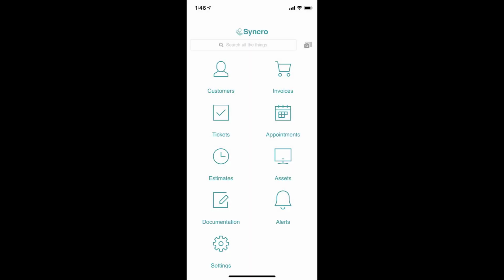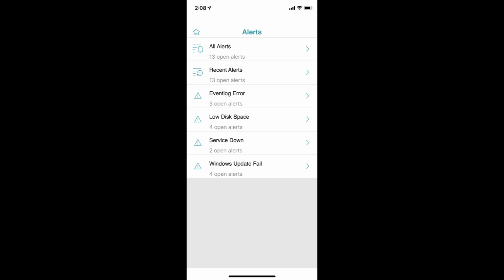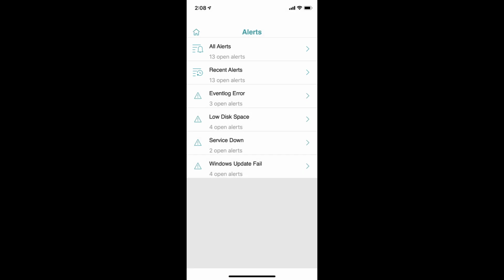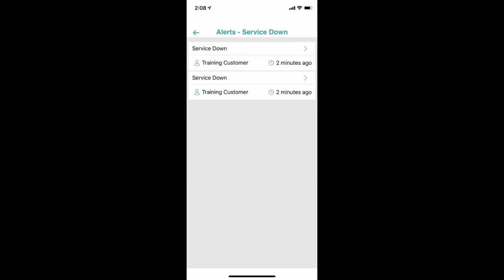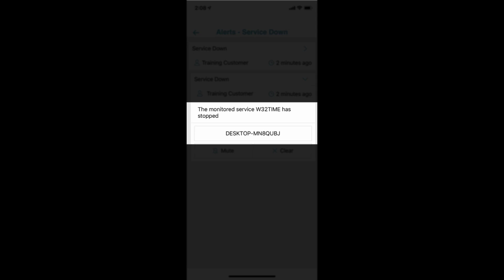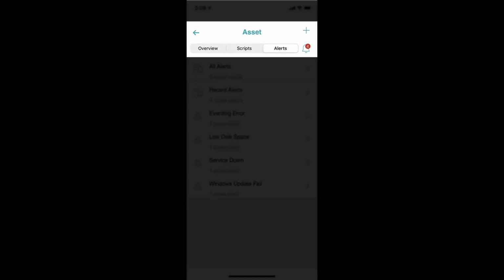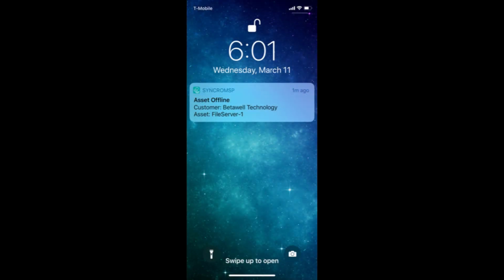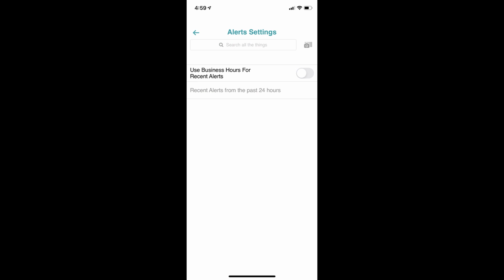Release Update - Syncro Mobile App: New Alerts Module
We've rolled out a new module within our native iOS and Android apps, allowing you to fully manage your RMM alerts. Watch on to learn more and download our apps on the Google Play/App Store.